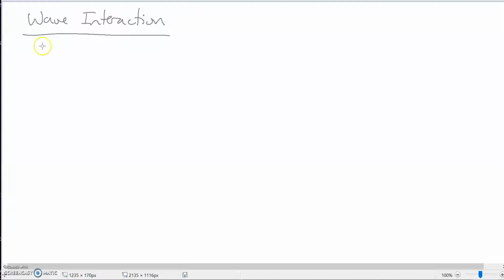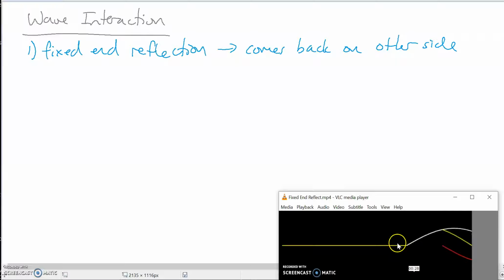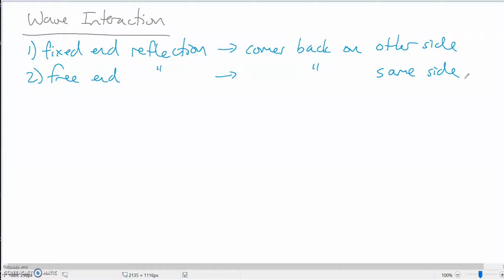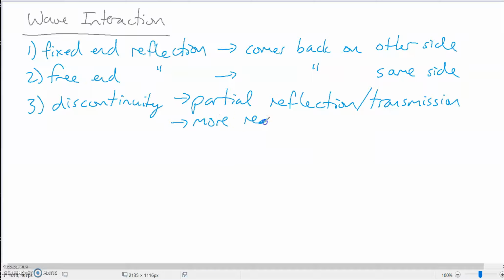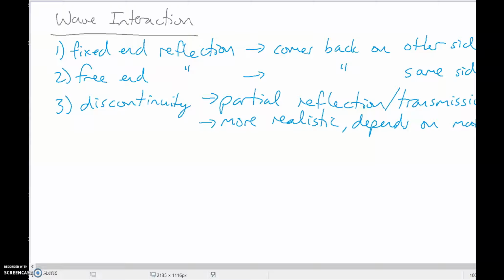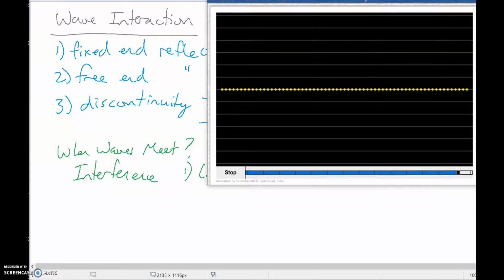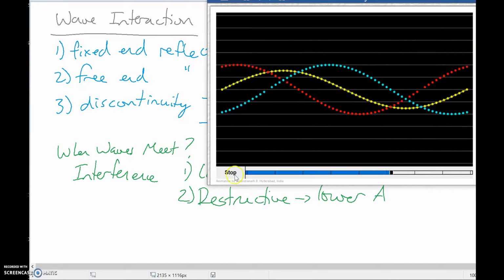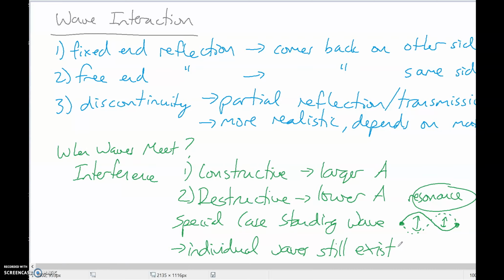11 Waves Vid 03 Wave Interaction